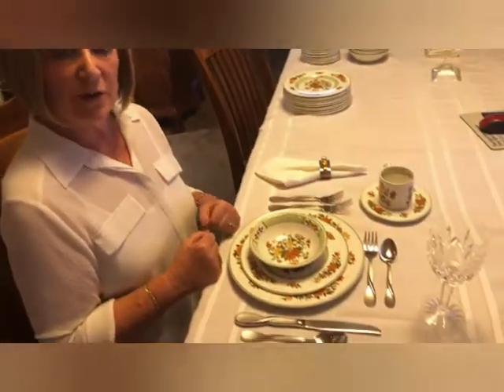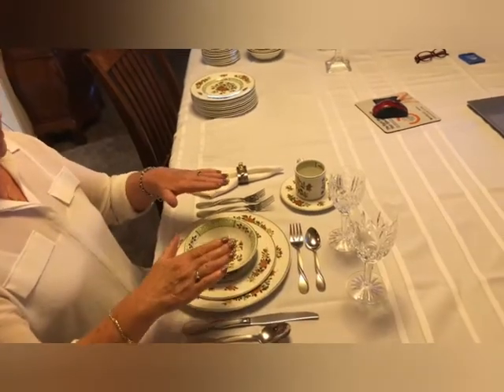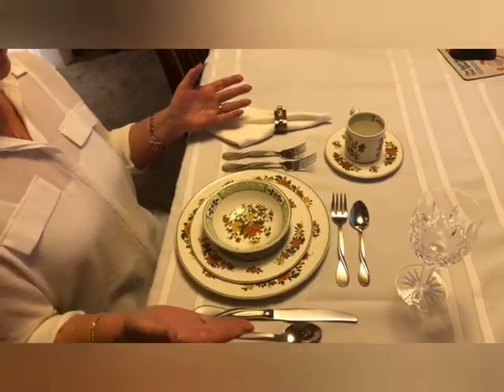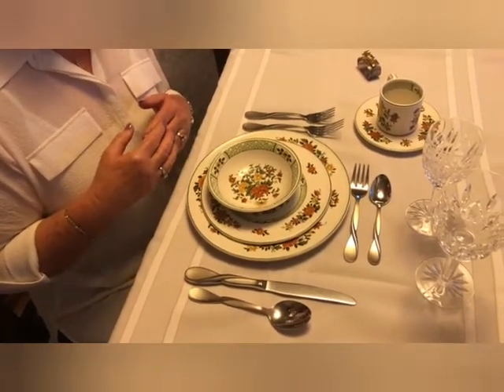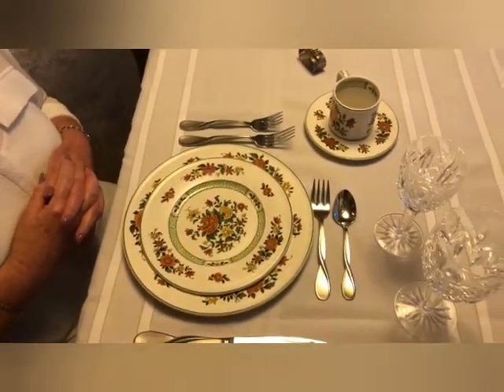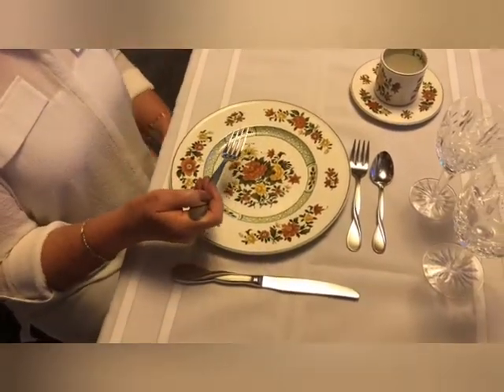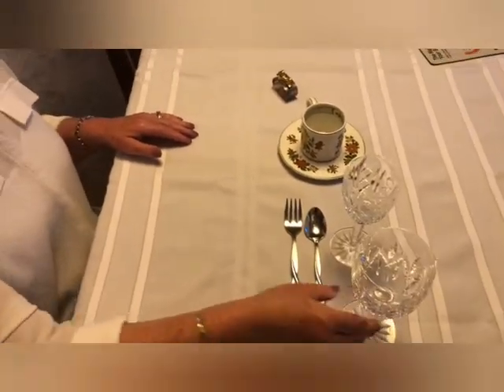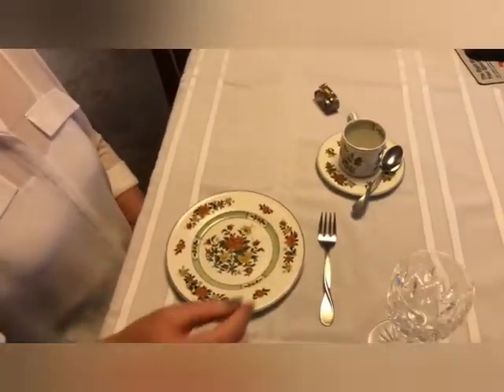Table etiquette and place settings part 2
A discussion about table etiquette focusing on place settings as part 2 of 2